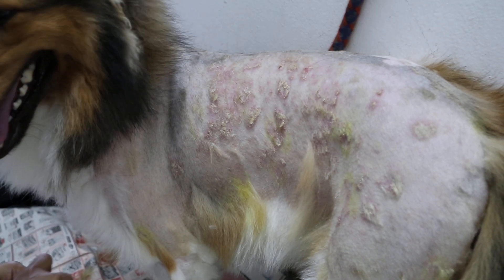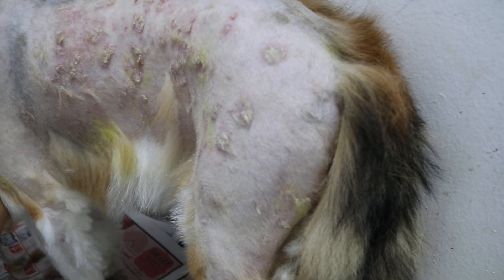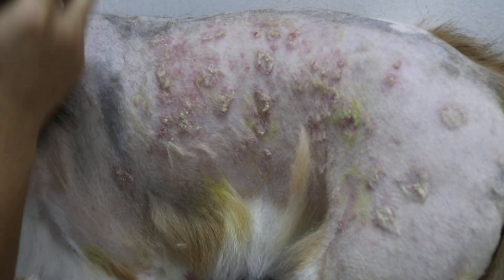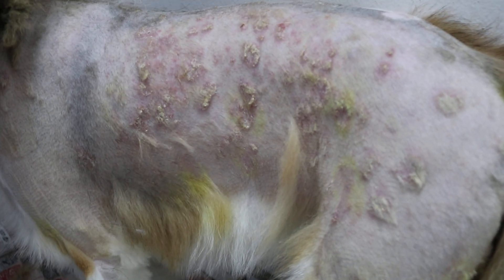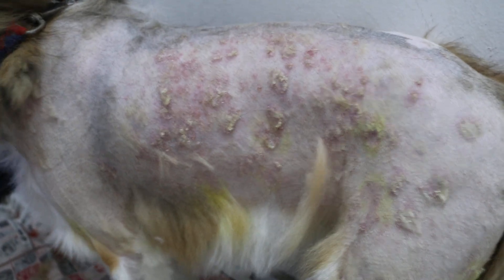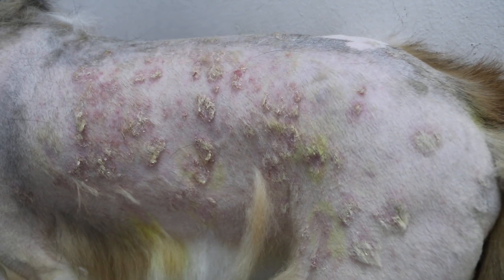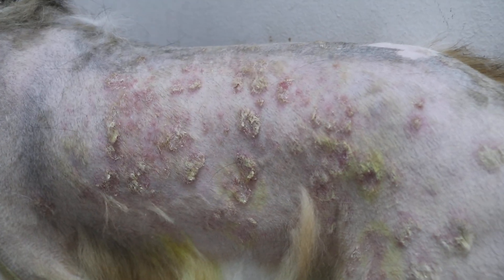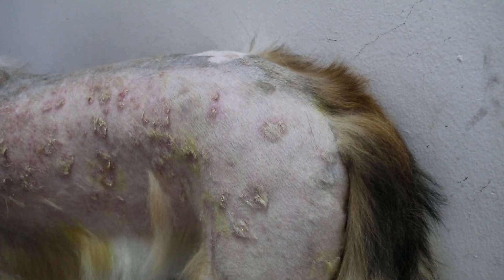VET CASE STUDY. The Sheltand has a very itchy body despite anti-fungal treatment by Vet 1. Why?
This Sheltie has a very itchy body, inflamed rings on skin and flakes. In May 2019, Vet 1 had treated him with anti-fungal tablets and he recovered partially. The owner came for a second opinion.

Ultraviolet light +ve fluorescence.
Microscopic examination +ve ringworm.
Fungal culture in progress.

In generalised ringworm, the dog must be clipped bald to reduce fungal load.
The ringworm lesions will be obvious. Oral Medication must be given correctly and daily as directed. Anti-fungal washes will be easier to apply directly onto the lesions when the skin has been shaved bald.

The owner was asked to return for review in one month.